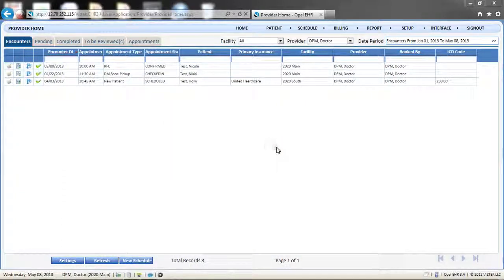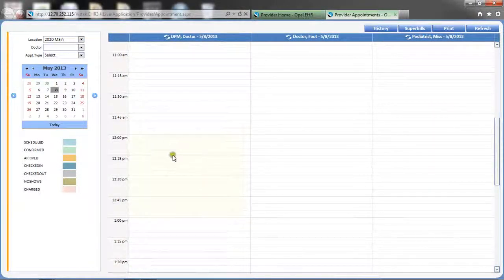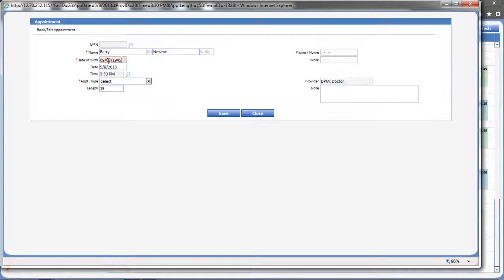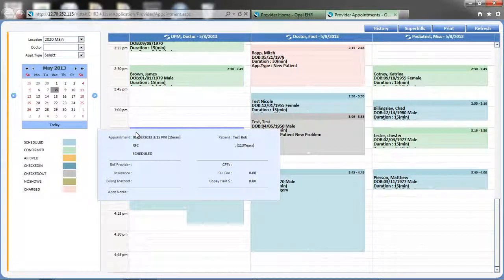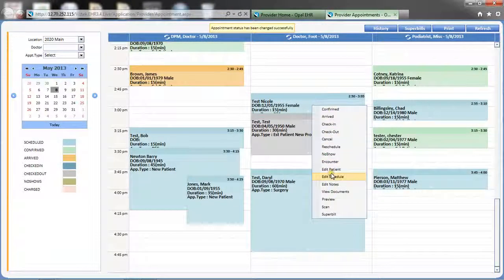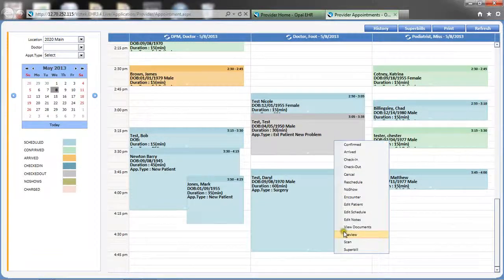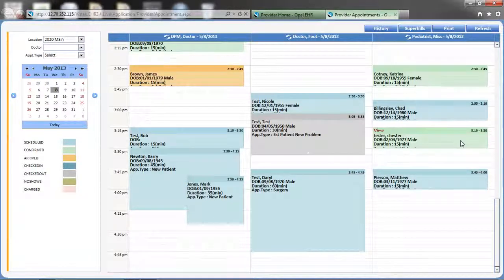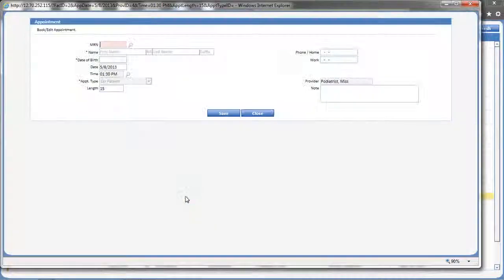PodPractice 20/20 EHR Software - Scheduling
Demonstration on the 20/20 EHR Software. for more information.